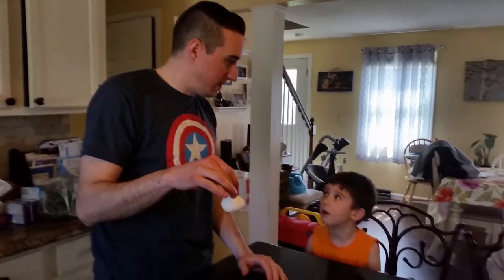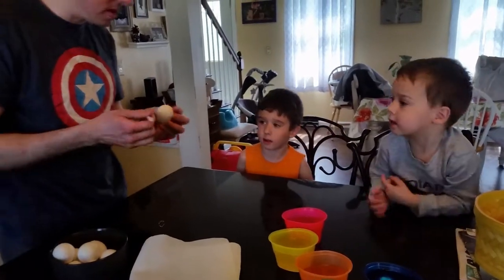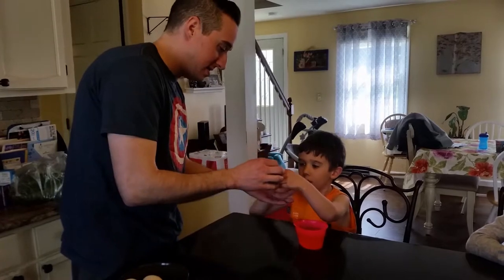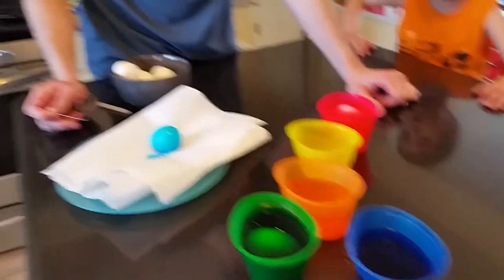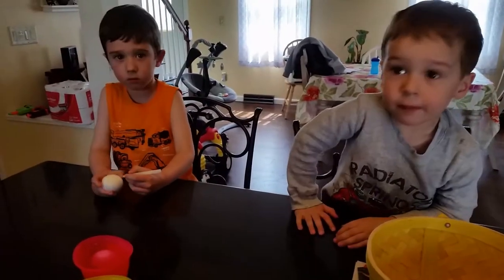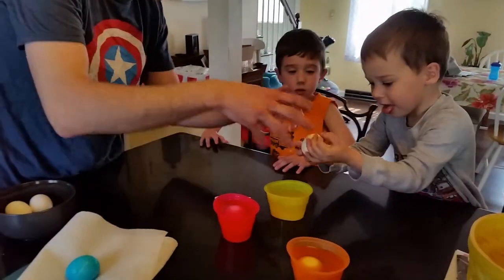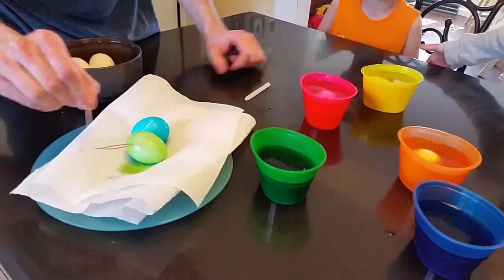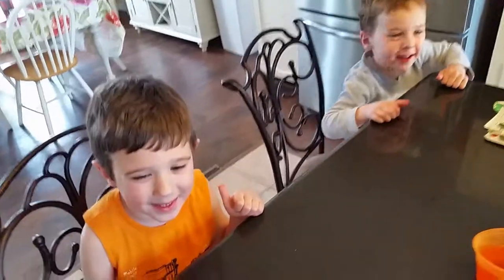859 - Coloring Eggs (PAAS Decorating Egg Cups)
We decorates eggs for the first time altogether! We used PAAS Neon Coloring Cups. ...